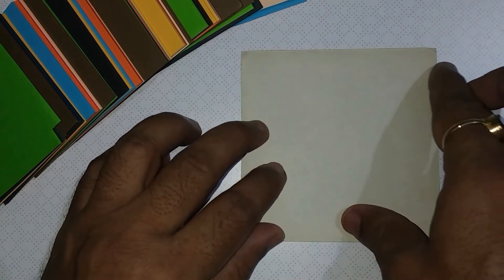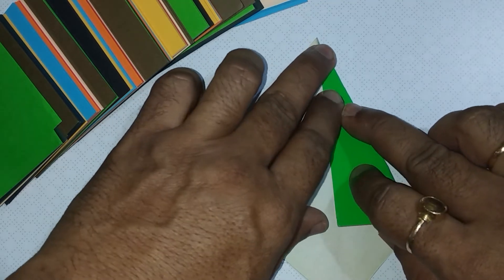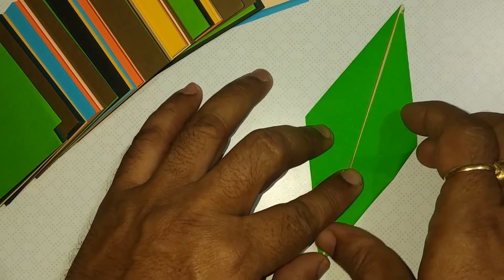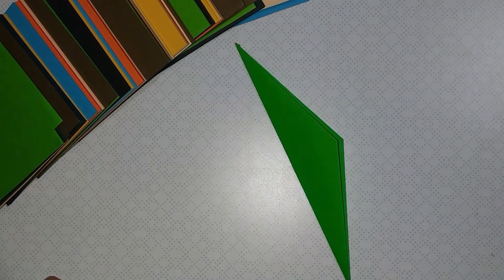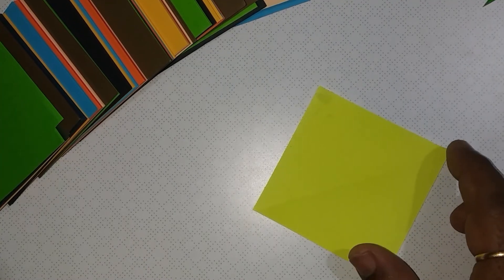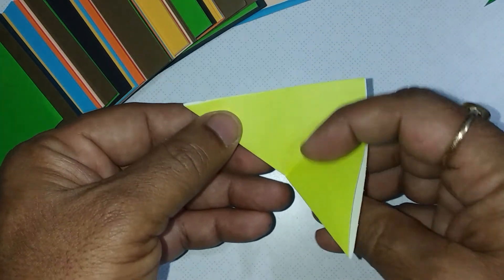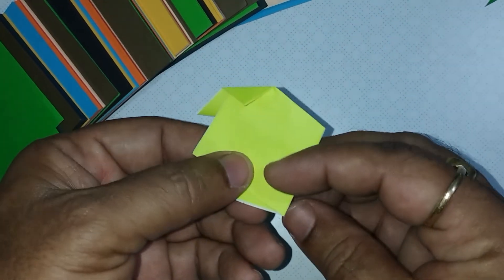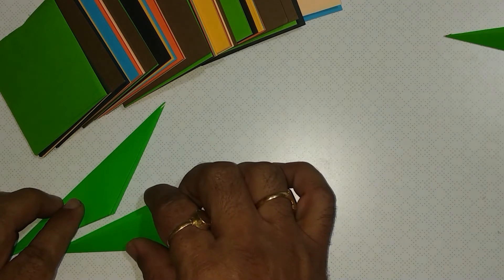Origami Triangles. RAVIKUMAR TOLETI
Ravi Kumar Toleti
Origami teaches us creativity, concentration  and patience. We have used an obtuse angled triangle to make origami projects.